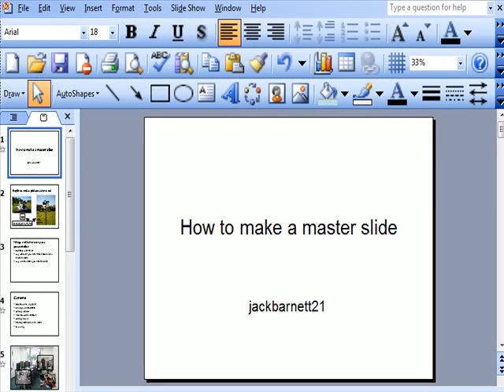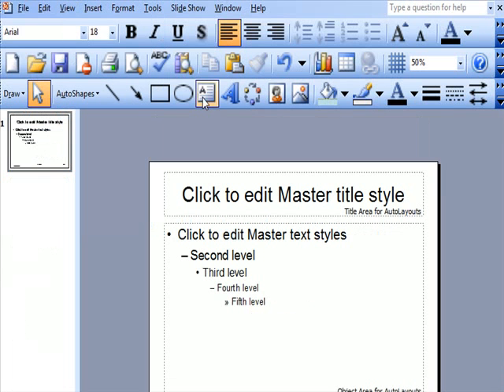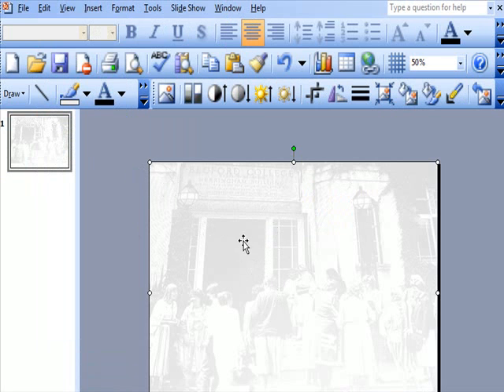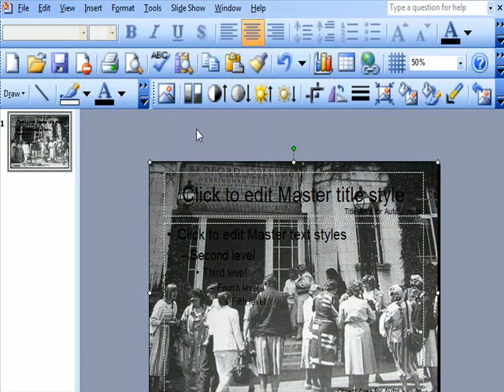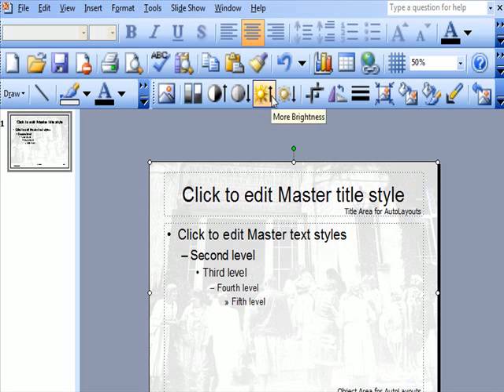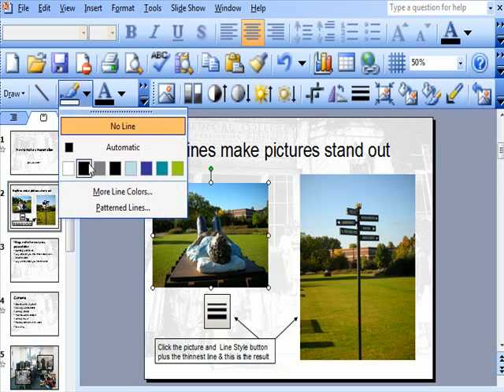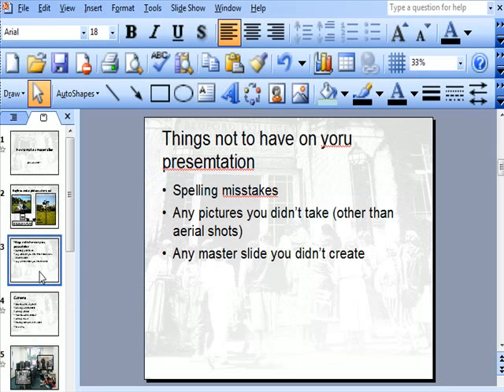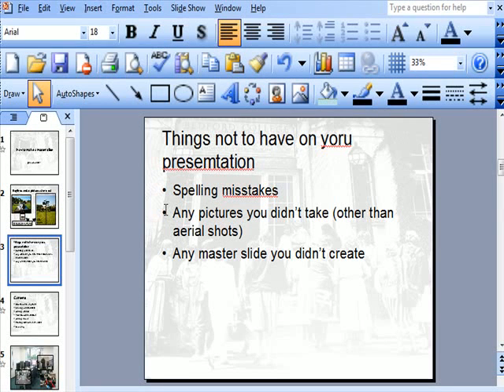i-Teach-u PowerPoint 5 Masterslides, keylines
How to add your own Masterslide to PowerPoint. Also how to put keylines around pictures.
ON THE END SCREEN ARE TWO BRILLIANT POWERPOINT VIDEOS THAT WILL BE VERY HELPFUL IF YOU WANT SOME EXTRA TIPS FOR POWERPOINT.